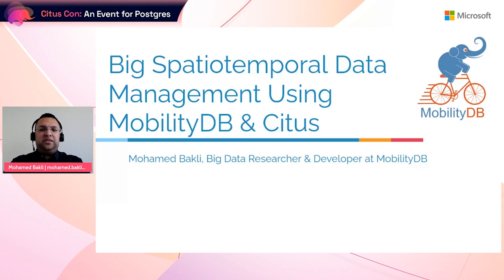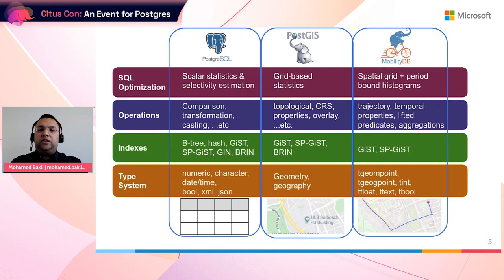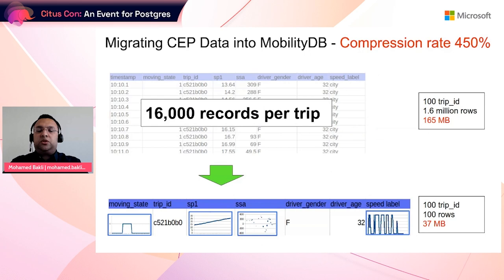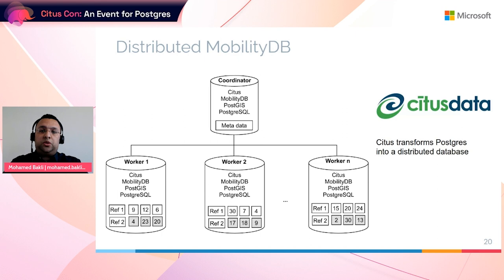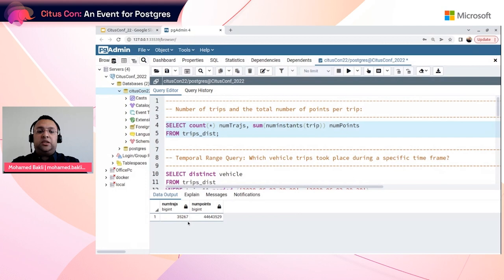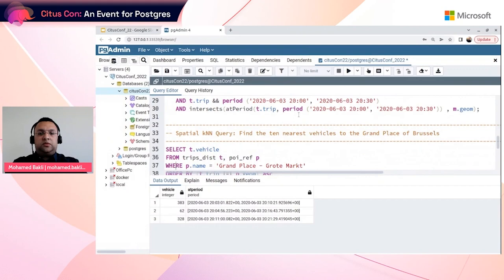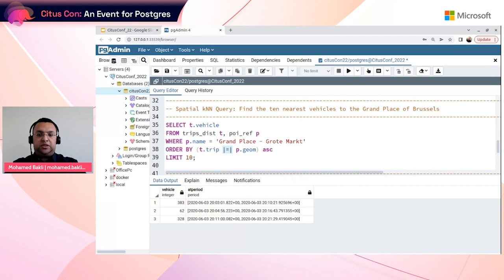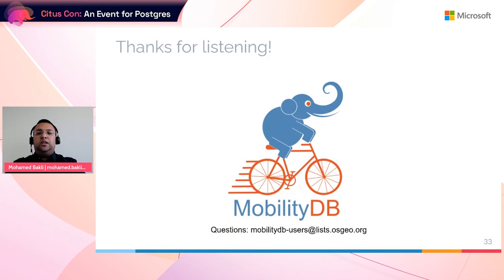Big Spatiotemporal Data Management Using MobilityDB & Citus | Citus Con: An Event for Postgres 2022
Video of a talk at Citus Con: An Event for Postgres, given by Mohamed Bakli who is an expert in the MobilityDB extension to PostgreSQL. In this talk, Mohamed explains how MobilityDB integrates with Citus to support big spatiotemporal data management in PostgreSQL. MobilityDB is an open-source moving object database system that extends PostgreSQL and PostGIS with temporal and spatiotemporal types and operations. Its core function is to efficiently store and query mobility tracks, such as vehicle GPS trajectories. MobilityDB is an OSGeo community project

The session will include the following:
• How to install MobilityDB on Microsoft Azure
• How to load spatiotemporal datasets into MobilityDB
• How to use MobilityDB with Citus out of the box
• Spatiotemporal data partitioning challenges based on three major aspects: data nature, data locality, and load-balancing
• Explore different types of user queries and find out what is supported and not supported

Mohamed Bakli is a MobilityDB developer and Big Data researcher from the Université libre de bruxelles, where he is a member of the MobilityDB project steering committee and development team.

► Video bookmarks:
⏩  00:00 Introduction
⏩  01:15 What is MobilityDB
⏩  12:49 Mobility DB Demo
⏩  14:08 Temporal range query
⏩  16:43 Spatial range query
⏩  17:45 Spatiotemporal range query
⏩  19:29 Spatial kNN query
⏩  20:19 Spatiotemporal join query
⏩  21:37 Spatiotemporal Data Partitioning Challenges